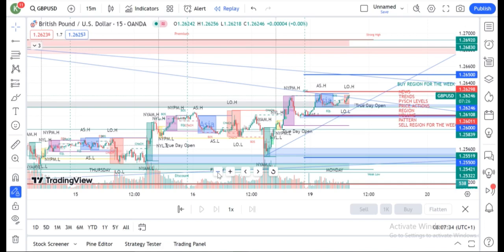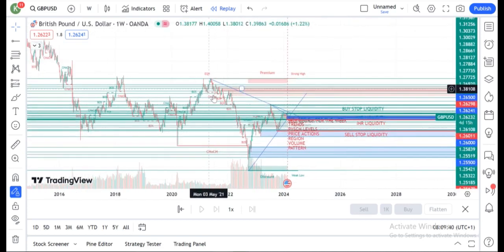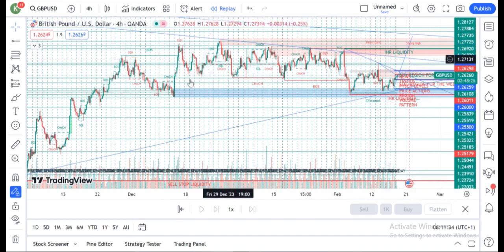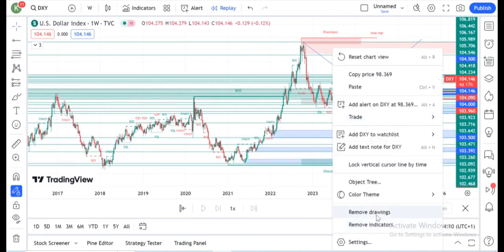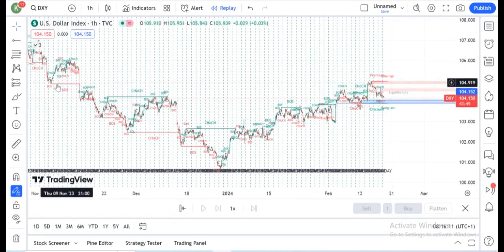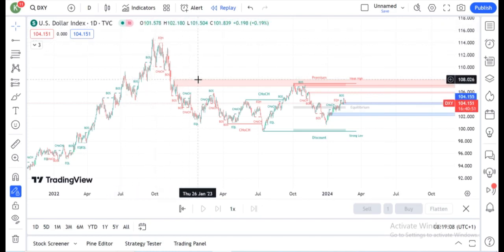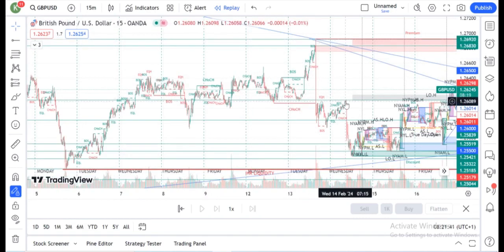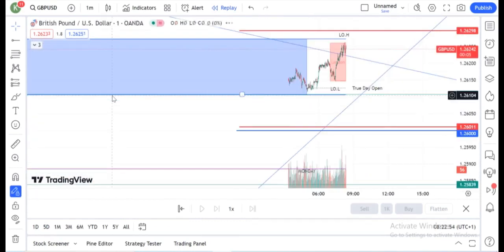MY SIMPLIFIED TOP DOWN ANALYSIS